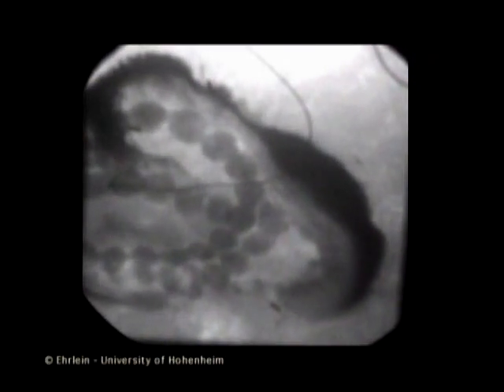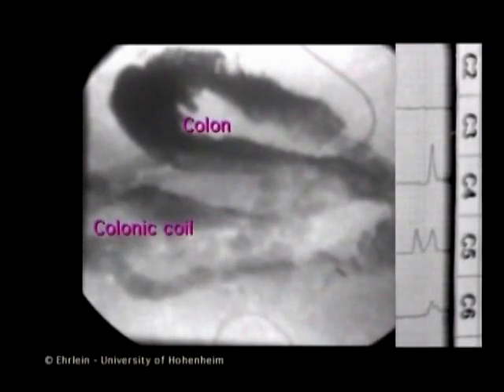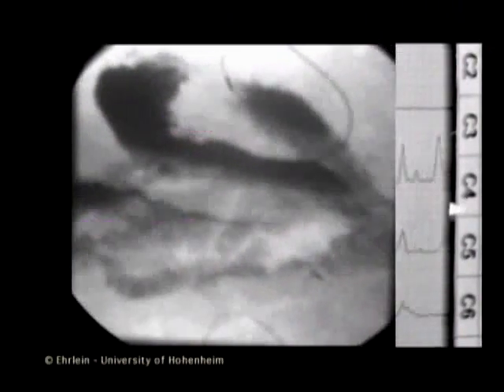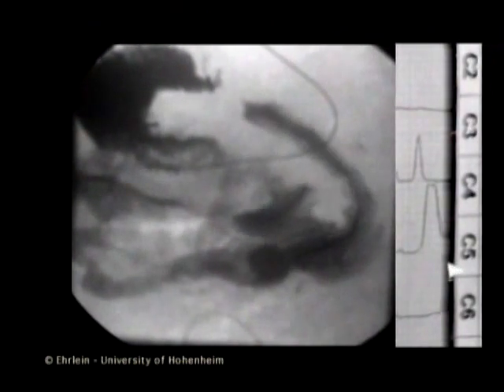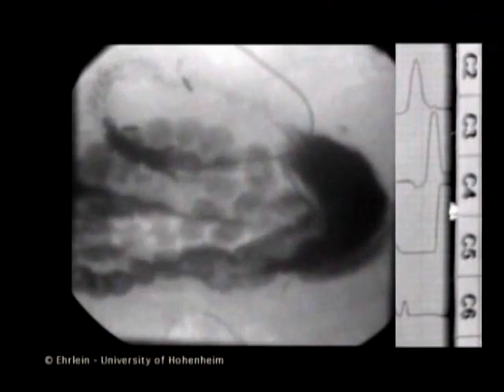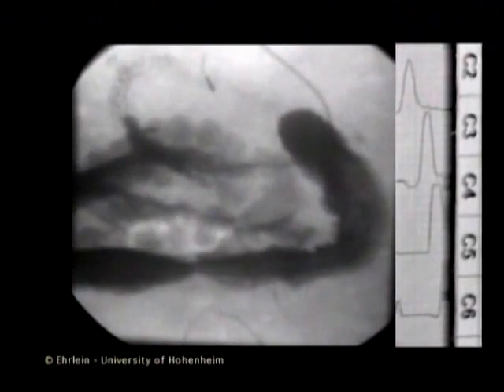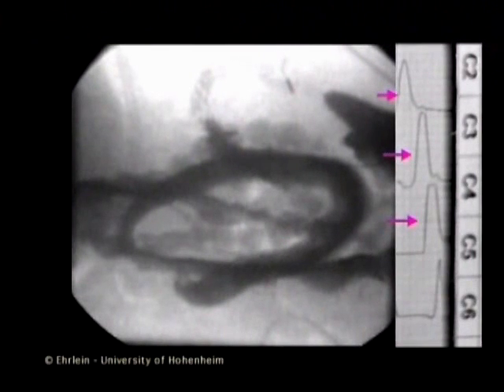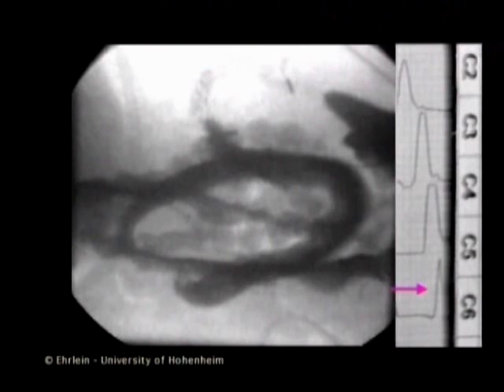Lower GI Movies - Peristalsis in sheep large bowel